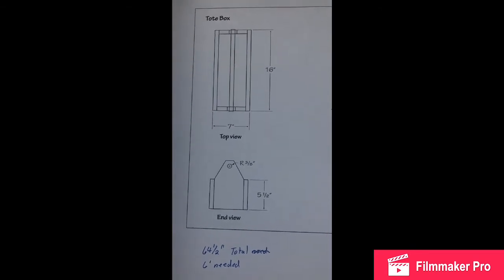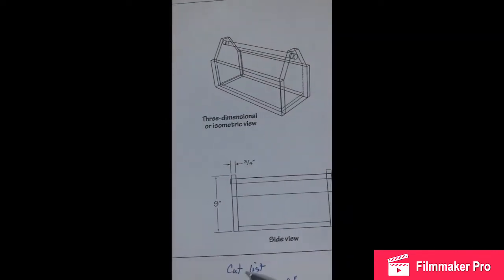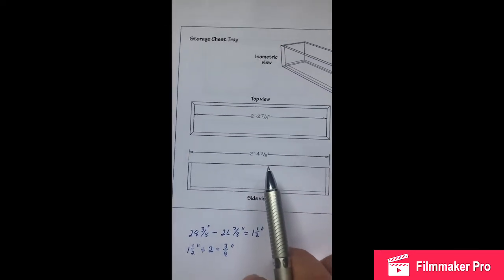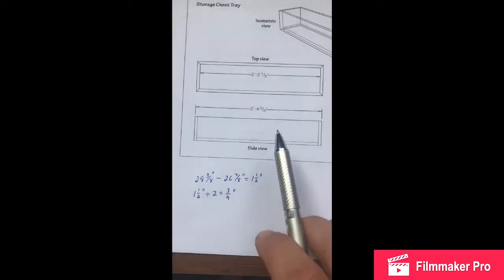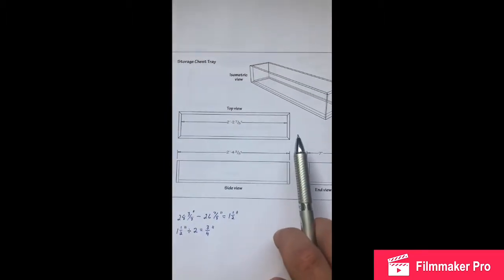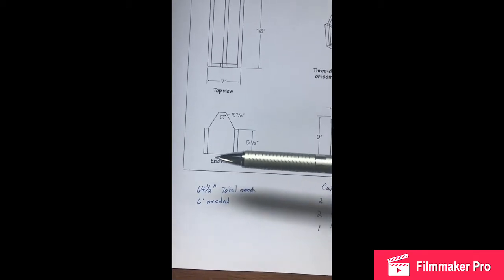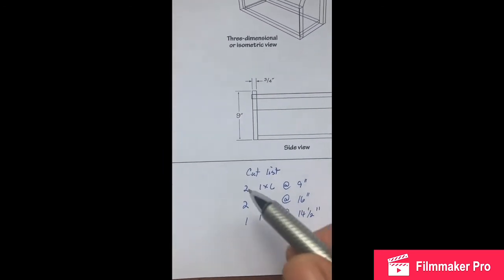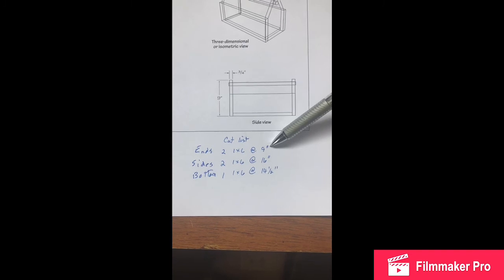May 26, 2020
Creating a cut list